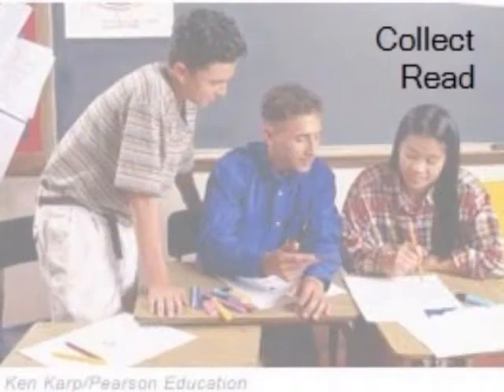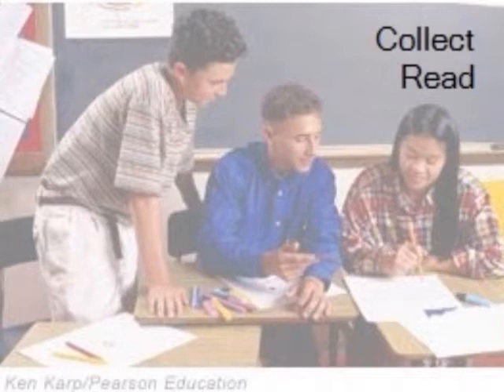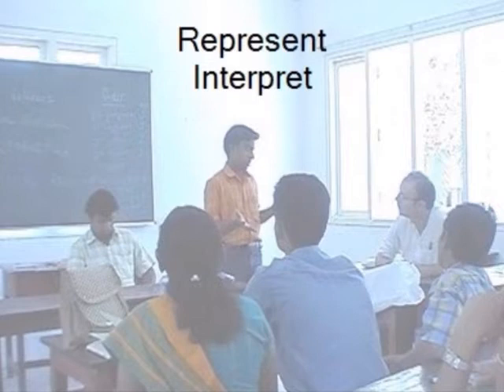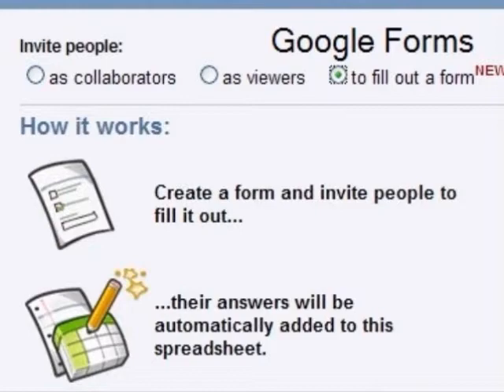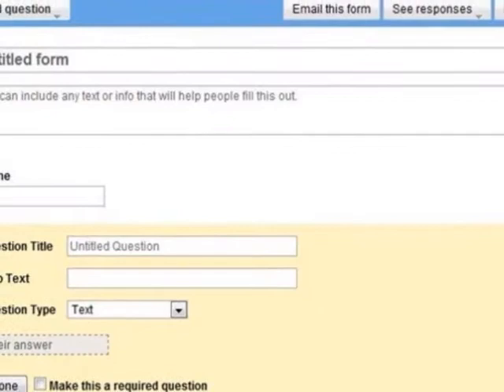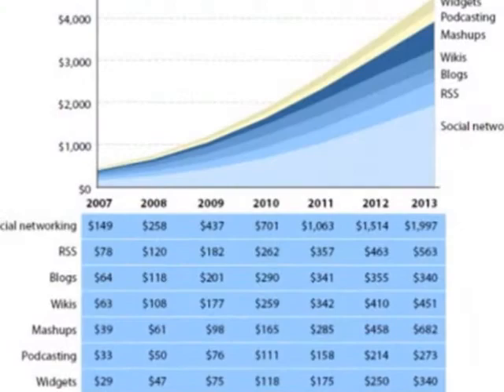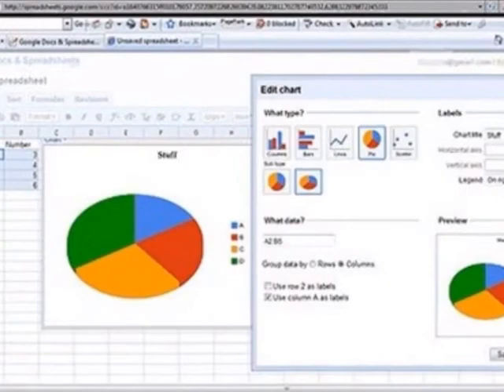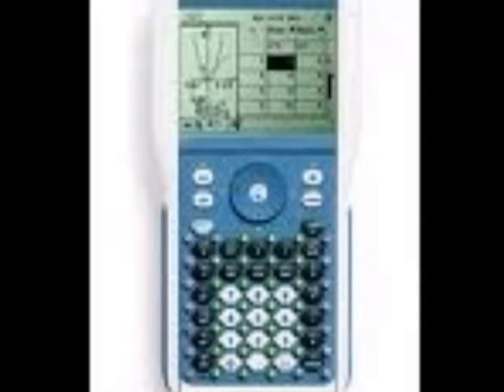Tolassi Movie Trailer Hollis StPeter DOTS III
Here is the movie trailer for Hollis' unit on data analysis